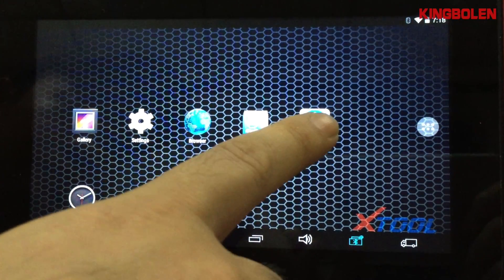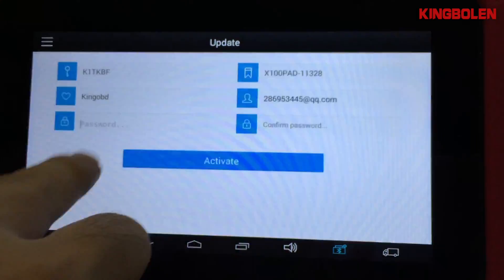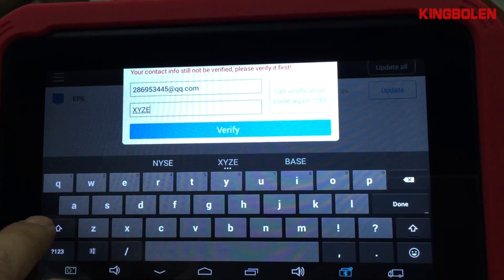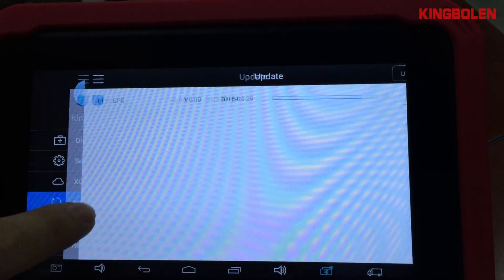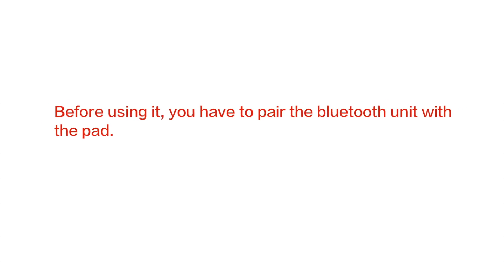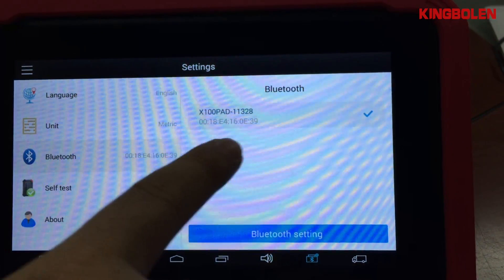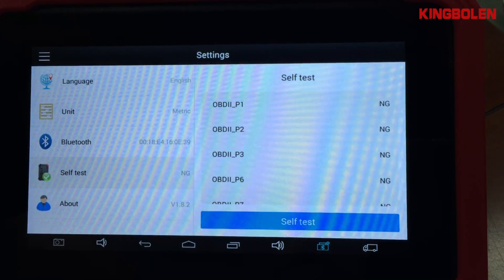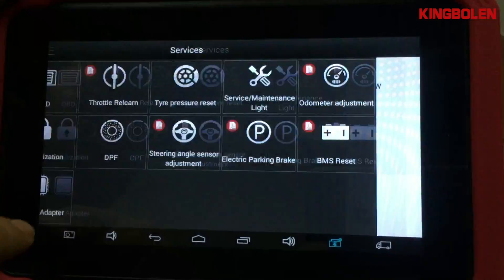XTOOL X100 PAD register account, activation and update software self test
* Key programming
* Oil Reset/Engine oil light reset
* Odometer Adjustment
* Tire Pressure Warning Light Reset (Manual Operation)
* Timing belt light reset (Manual Operation)
* EPB Electrical Parking Brake Adaptation
* TPS Throttle Body Adaptation
* Steering Angle Calibration
* Battery Reset
* PIN Code Reading
* Hexadcimal editor(Win Hex)
* OBDII Diagnosis
* Support the latest vehicles with CAN BUS and UDS protocol
* Update Via WIFI (always equip your device with the latest software)